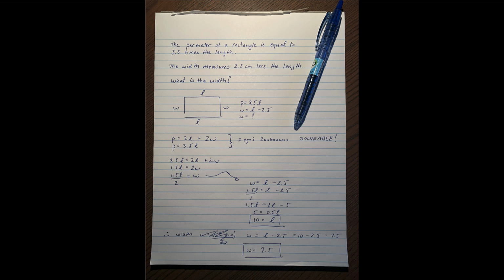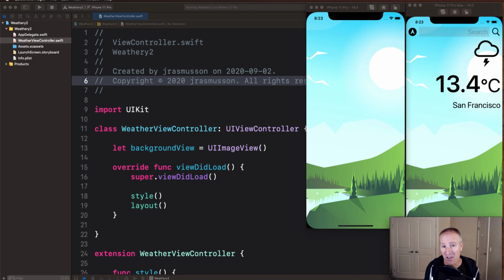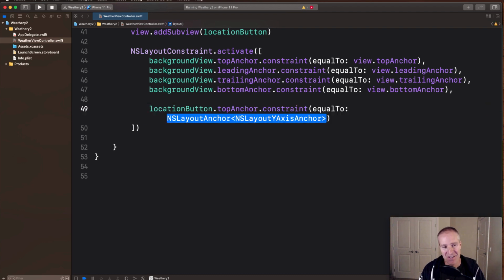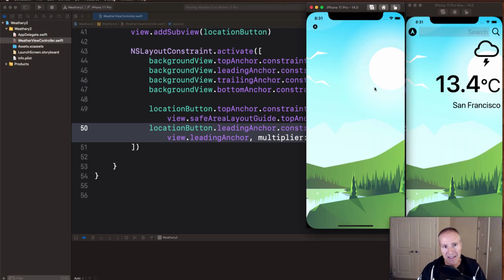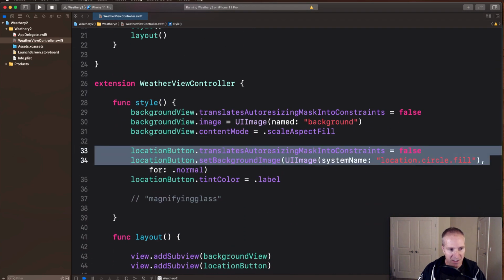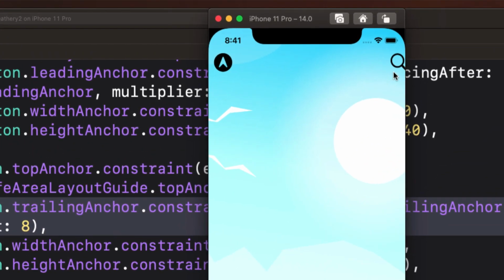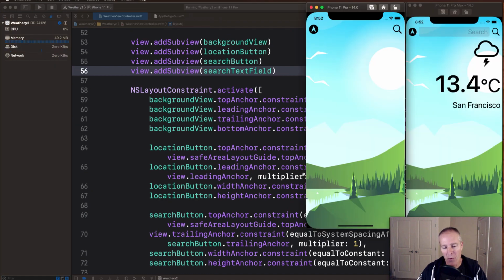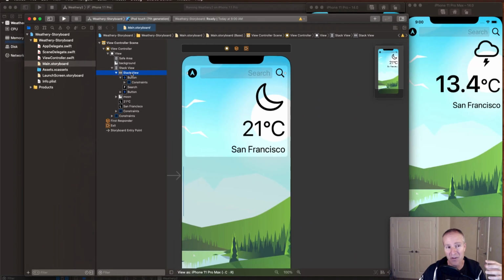#2 - Intro to programmatic Auto Layout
In this video learn what Auto Layout out and see how it works on a real app. We build the Weathery app programmatically, and see how anchors, aligning, and pinning work.

Courses